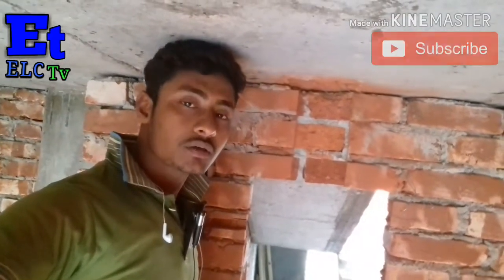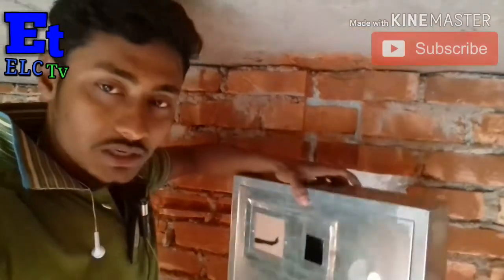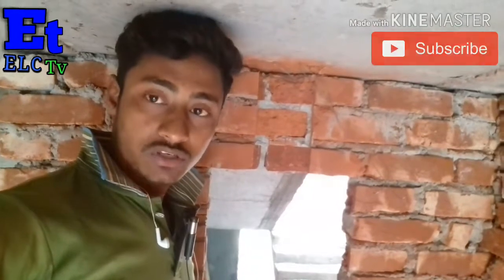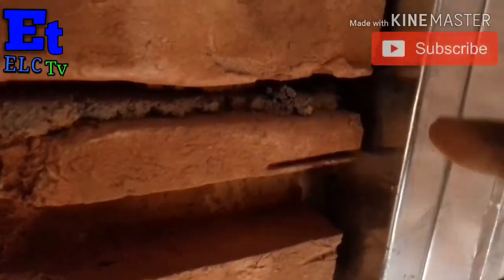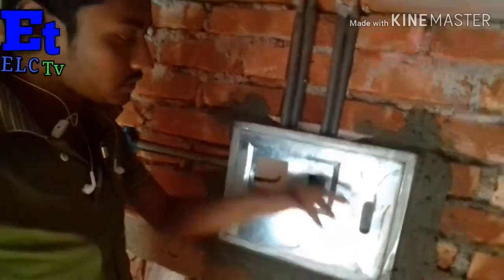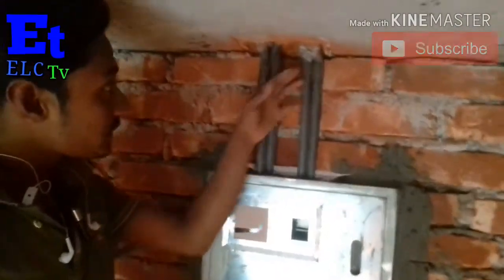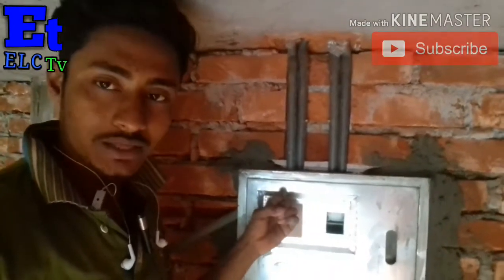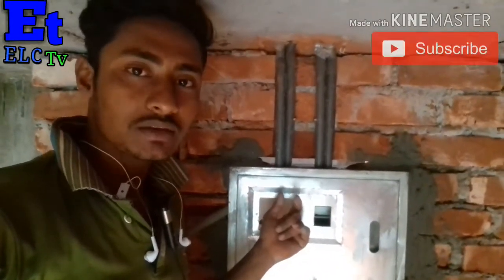How to electric, SDB, box fitting.ইলেকট্রিক হাউজ ওয়ারিং ও SDB পিটিং কিভাবে করবেন,যেনেনিন,।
.ইলেকট্রিক হাউজ ওয়ারিং ও SDB পিটিং কিভাবে করবেন,। আজকের ভিডিওতে, দেখিয়াছি, যদি ভিডিওটি ভালো লাগে, তাহলে লাইক ও কোমেন্ট করে যানাবেন। যদি চ্যানেলটি সাক্রাইব না করে তাকেন তাহলে, plzz সাক্রাইব করেনিন, ভিডিওটি
দেখার জন্ন ধ্যনবাদ সাবাইকে।